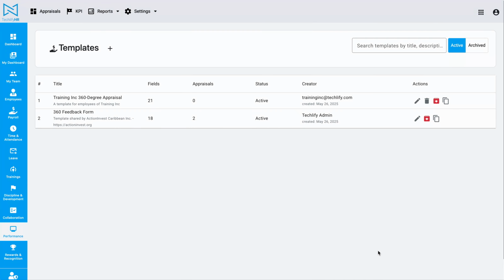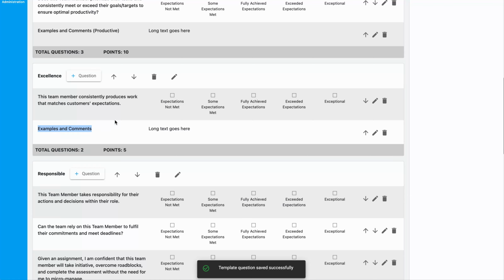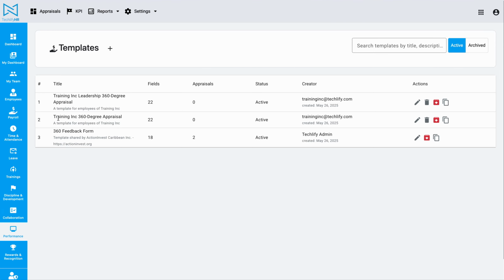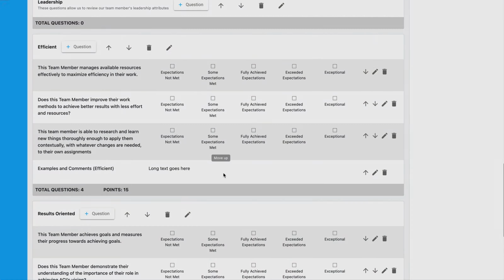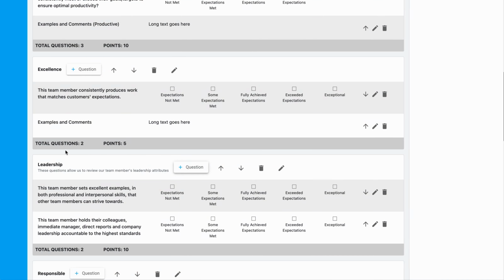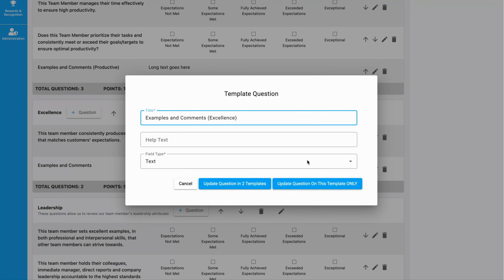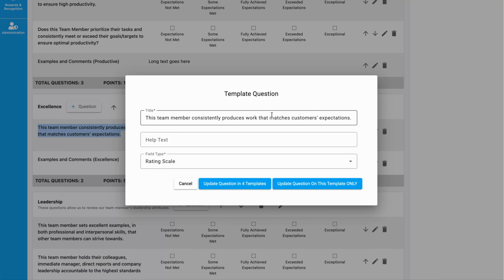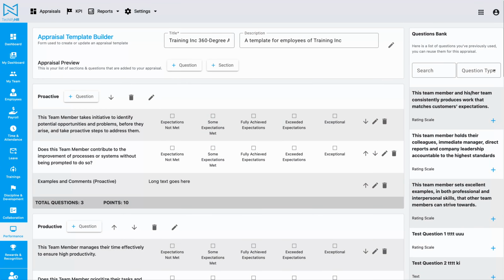Video 7: Other Appraisal Template Functions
Exercise

Copy a Template, Update Question Across Templates and Archive a Template
1. Last time, we forgot to add one more question to Training Inc 360-Degree Appraisal, section Excellence
    a. Examples and Comments
    b. Type: Text
2. Our company is building a template for leadership. Copy Training Inc 360-Degree Appraisal to create a new template:
    a. Title: Training Inc Leadership 360-Degree Appraisal
3. Additionally, our template has the following sections:
    a. Leadership, should be after Excellence

4. Additionally, our template has the following new questions:
    a. [Leadership] This team member sets excellent examples, in both professional and interpersonal skills, that other team members can strive towards.
    b. [Leadership] This team member holds their colleagues, immediate manager, direct reports and company leadership accountable to the highest standards.
5. Update the following question across all 2 templates
    a. [Excellence] Example and Comments →
        [Excellence] Example and Comments (Excellence).
6. Review that your update is reflected on both templates
7. Update the following question only within the leadership template
    a. [Excellence] This team member consistently produces work that matches customers' expectations →
        [Excellence] This team member & his/her team consistently produces work that matches customers' expectations.

8. Review that your update is only reflected on the current template